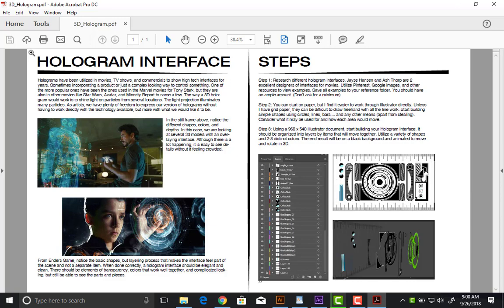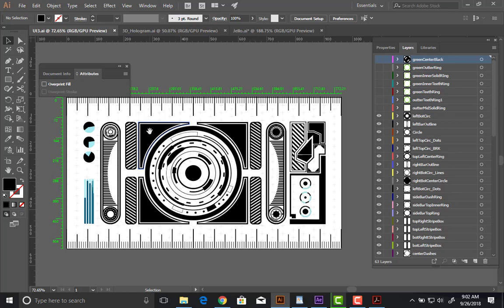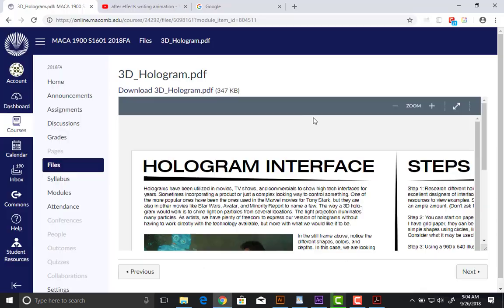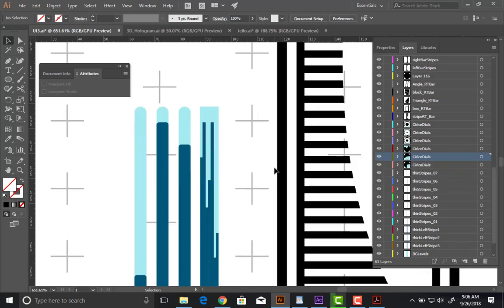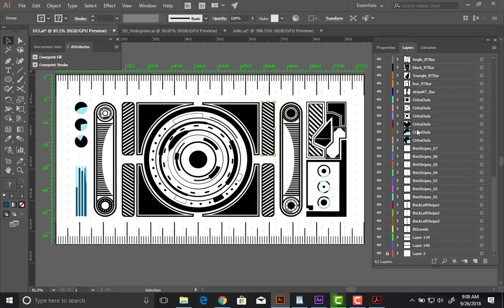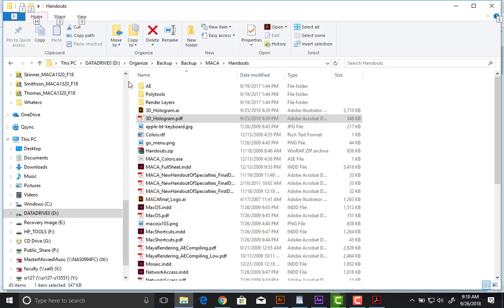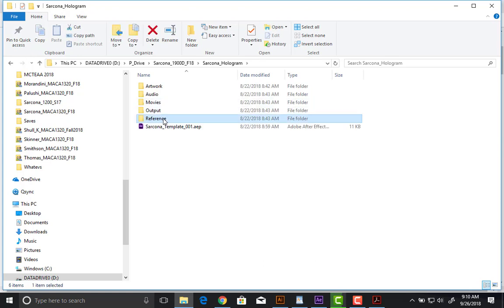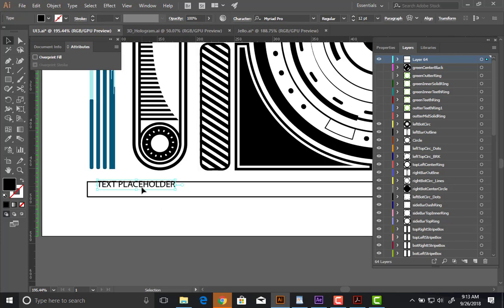1900 Hologram UI Planning